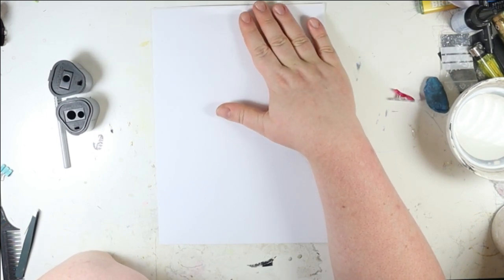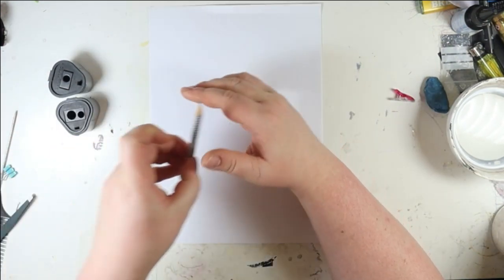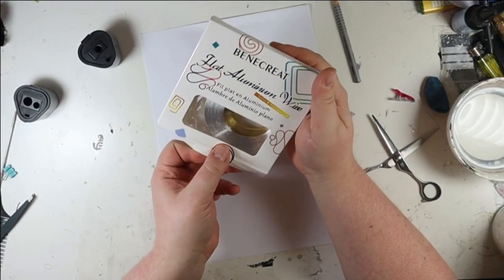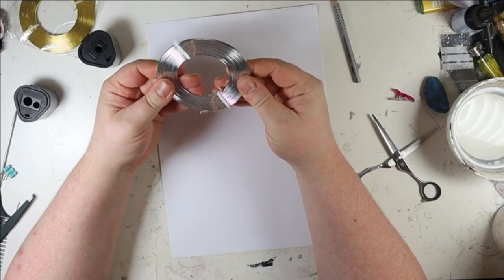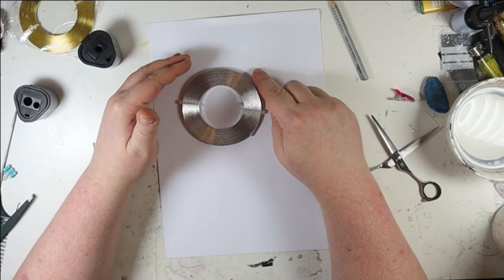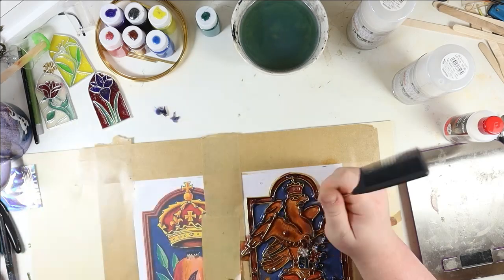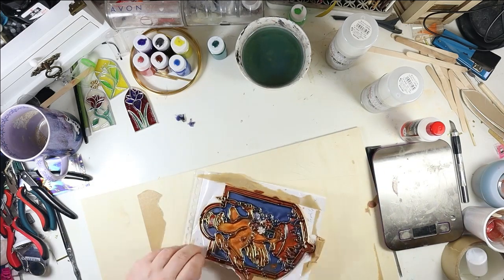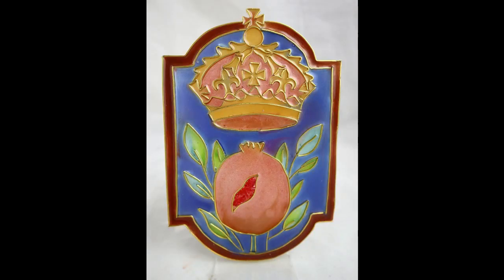I try to fake stained glass by using resin and wire inspired by cloisonne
After seeing some rather impressiv pieces made with the technik cloisonne i wanted to give it a try myself, oh what a journey.